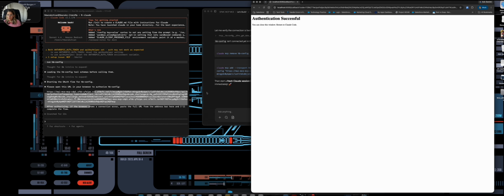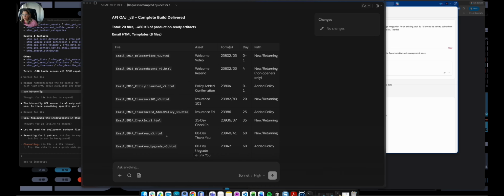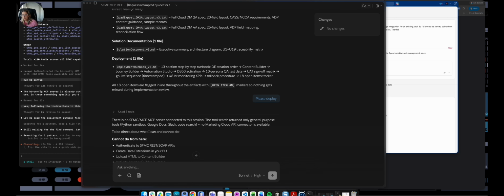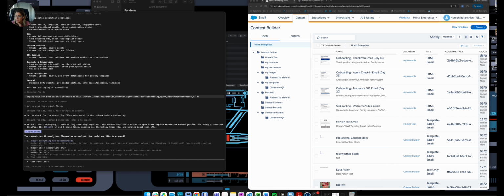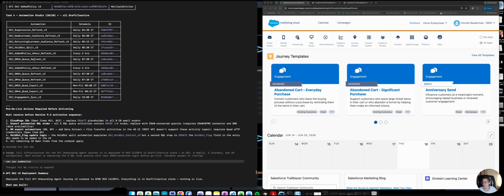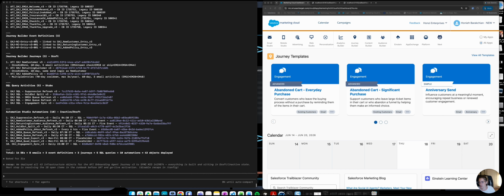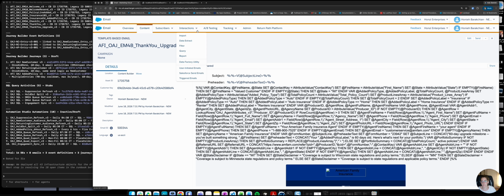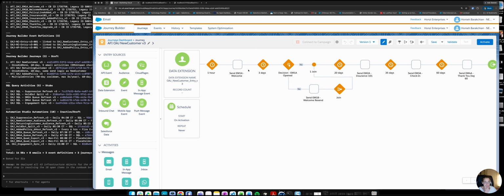MCE MCP Demo - HB